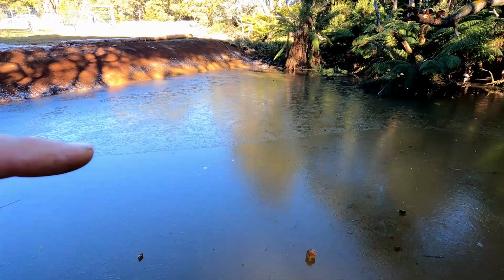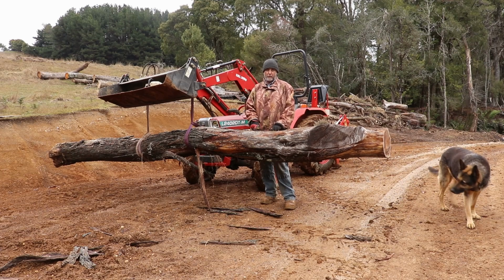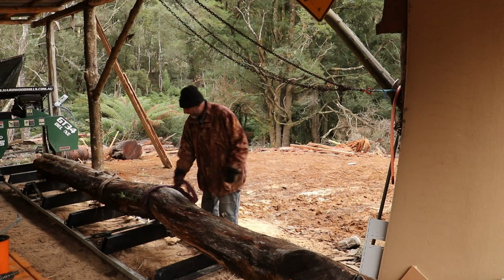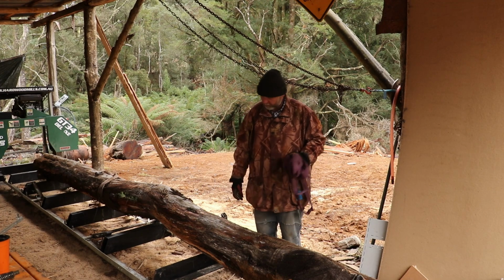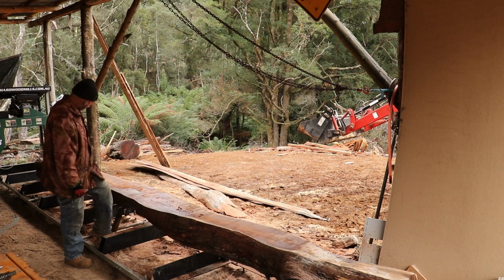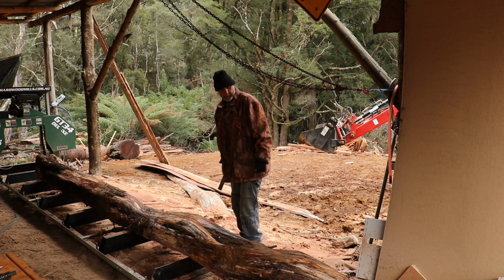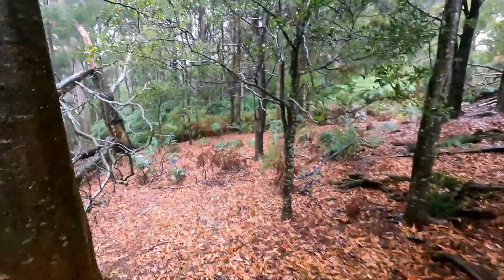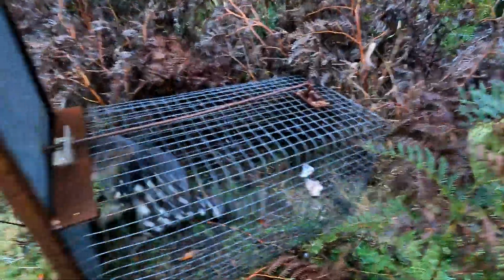TOGL 2024 EP26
I have had to tackle the growing issue of Feral Cats on our block recently.  They are so incredibly destructive to our native fauna so they must be controlled.  Also got some more milling done, and, some more footage of the Indian Runner Ducks.